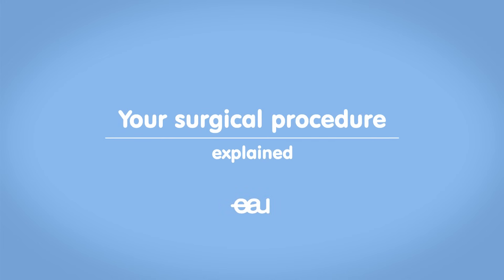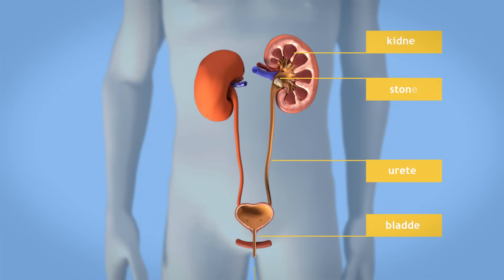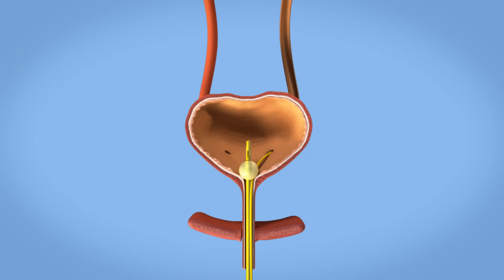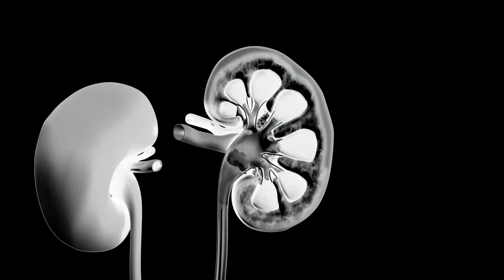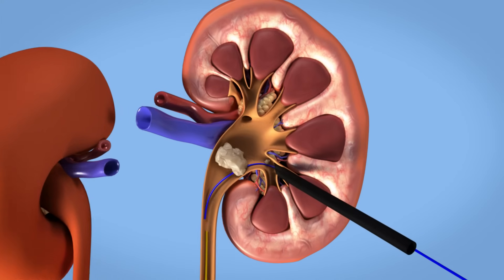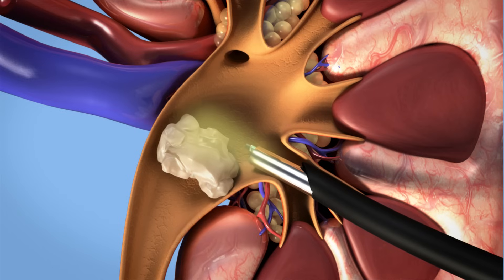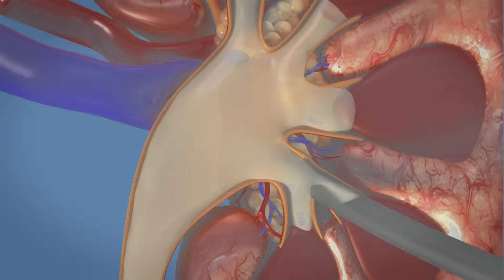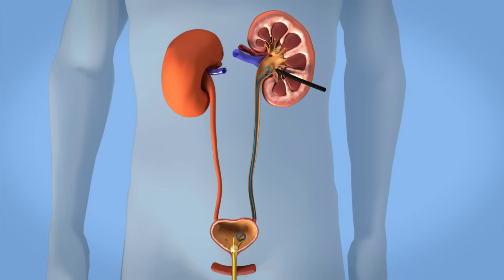Removal of kidney stones: PCNL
PCNL - Percutaneous nephrolithotomy is a surgery to remove large stones directly from the kidney.